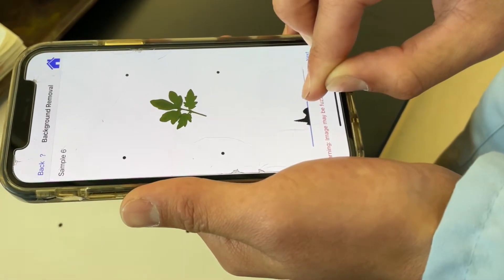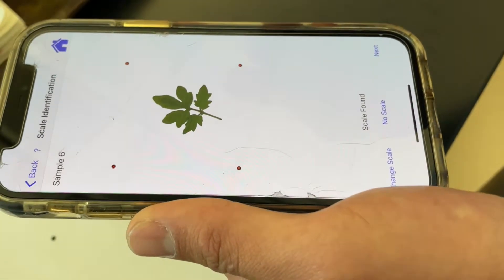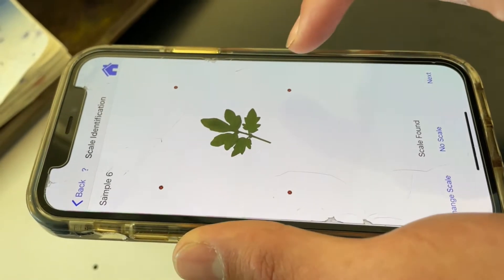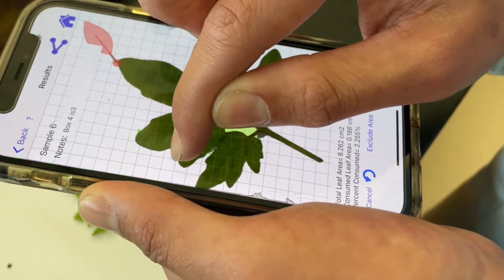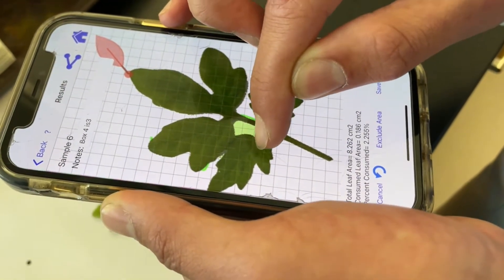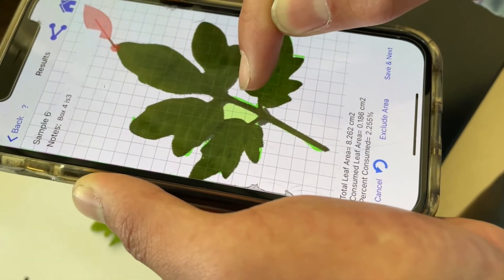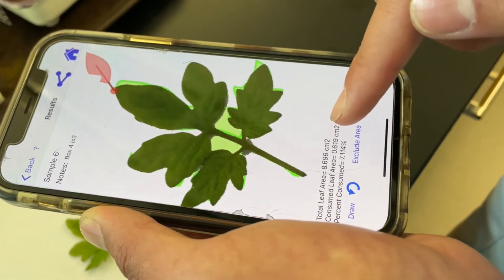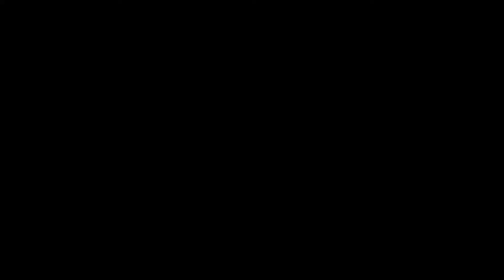Using LeafByte for leaf surface area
how to use you phone to measure leaf surface area. Here is the scaled background